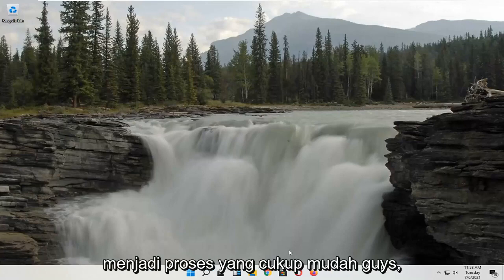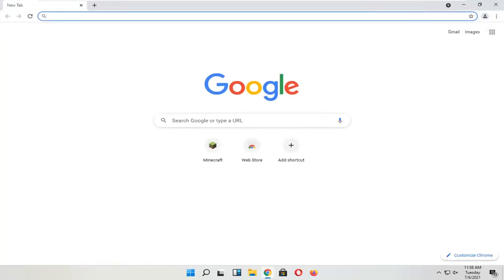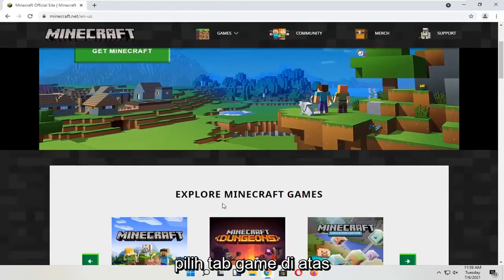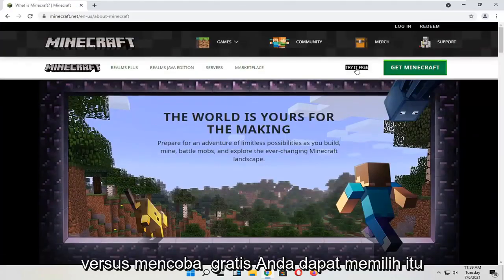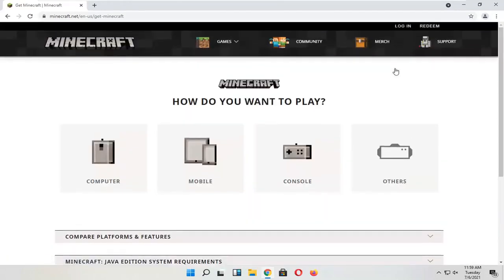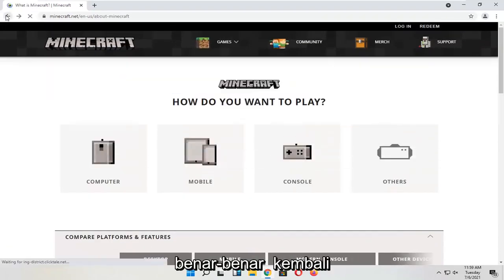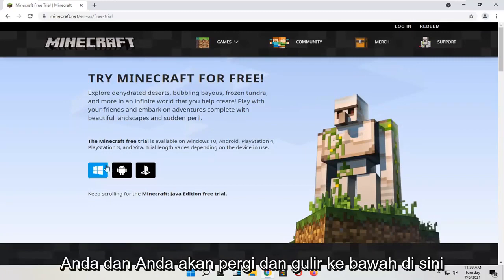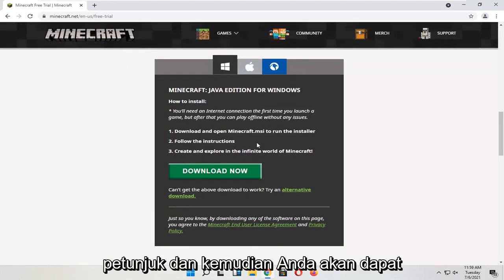Cara Mengunduh dan Menginstal Minecraft di Windows 11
Cara Memasang Minecraft Di Windows 11 [Tutorial]

Harap dicatat bahwa pembelian Minecraft terkait dengan akun Anda (alamat email) dan bukan perangkat. Dengan demikian, Anda dapat mengunduh dan menginstal Minecraft: Java Edition di komputer sebanyak yang Anda inginkan.

Ada dua versi PC Minecraft yang tersedia untuk diunduh: Minecraft Java Edition atau Minecraft untuk Windows 10/11 (umumnya dikenal sebagai Bedrock). Ada beberapa perbedaan mencolok antara kedua versi tersebut. Bedrock tidak memiliki sistem pertarungan yang diperbarui, tetapi memungkinkan untuk bermain silang dengan Xbox One dan seluler, dan memiliki beberapa konten yang tidak dimiliki Java. Sementara Java hanya memungkinkan pemain untuk bermain dengan pemain Java lainnya, tetapi memiliki lebih banyak server publik dan adegan modding yang lebih baik. Jika Anda tidak yakin mana yang harus dipilih, kami sarankan untuk menggunakan Java, karena ini menyertakan salinan Bedrock gratis dengannya.

Untuk masuk, gunakan alamat email dan kata sandi Anda (atau nama pengguna dan kata sandi jika Anda memiliki akun lama). Pastikan Anda terhubung ke internet, karena game akan secara otomatis mengunduh file tambahan untuk pertama kalinya. Setelah Anda menginstal Minecraft dan menyimpan kredensial akun Anda, Anda dapat bermain dengan atau tanpa koneksi internet.